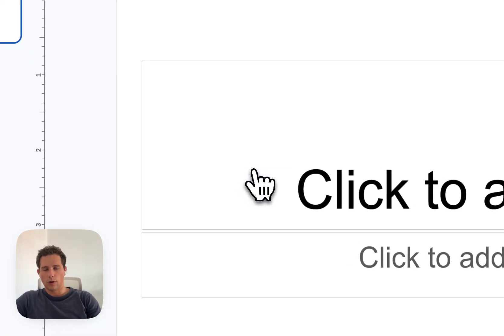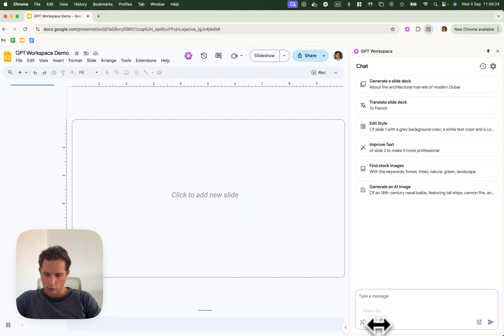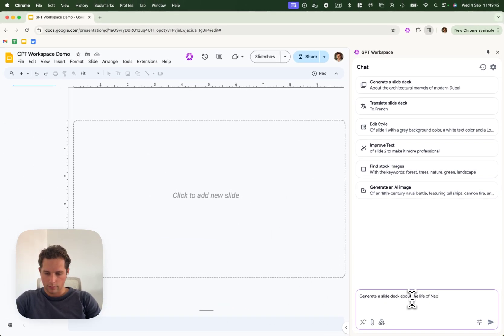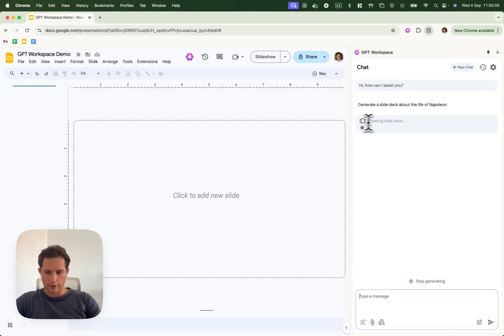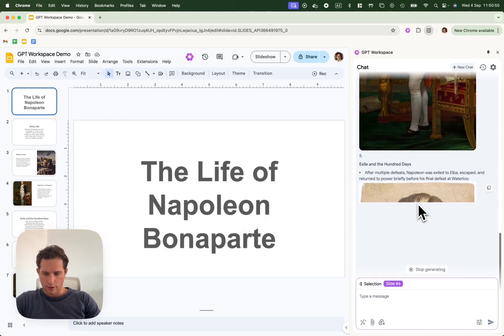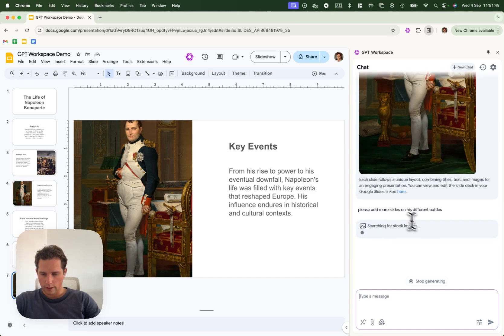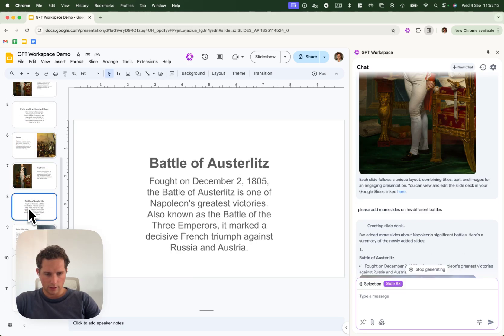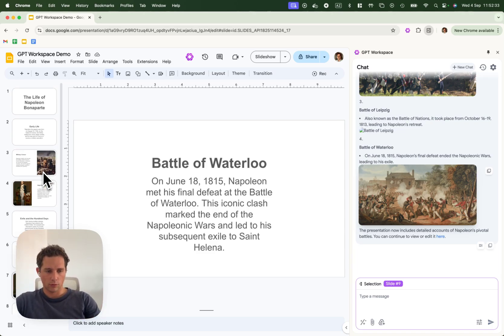3.1 How to create slides with AI using GPT Workspace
In this video we will show how to create a slide deck on Napoleon's life in a couple seconds using the GPT Workspace tool for Slides

Watch this step-by-step walkthrough and learn how to optimize your use of GPT Workspace in no time!